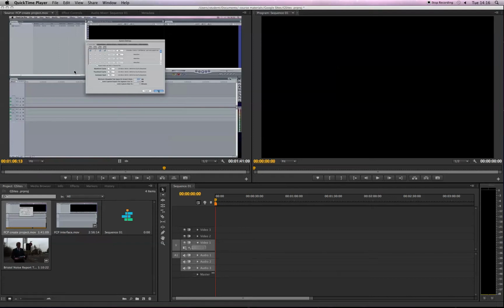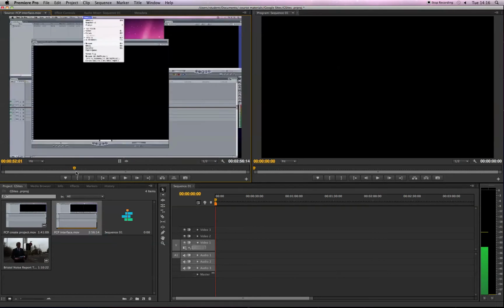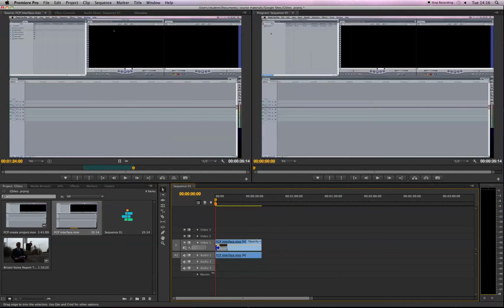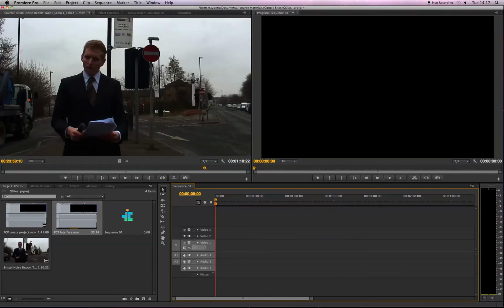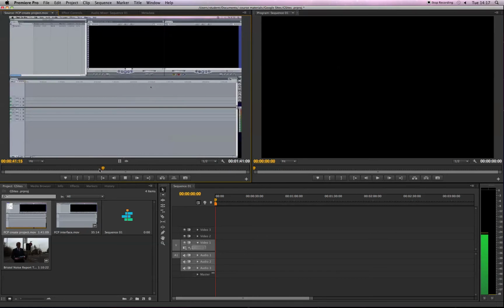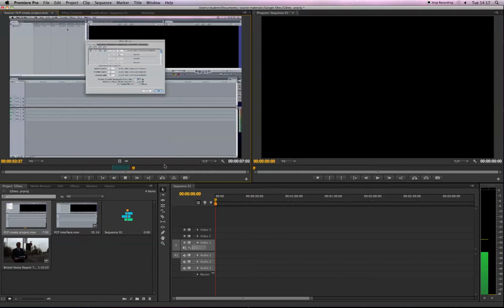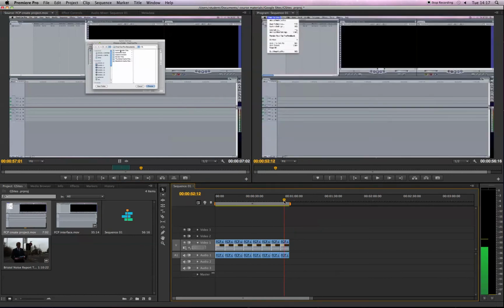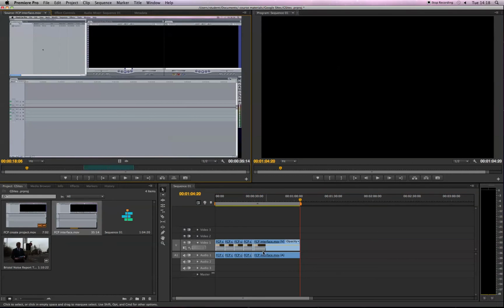In & Out Points